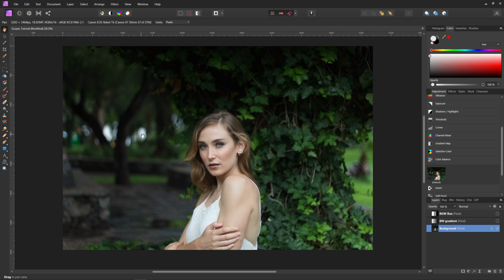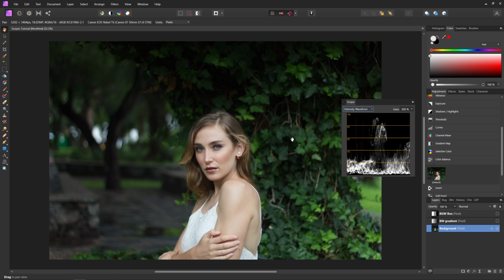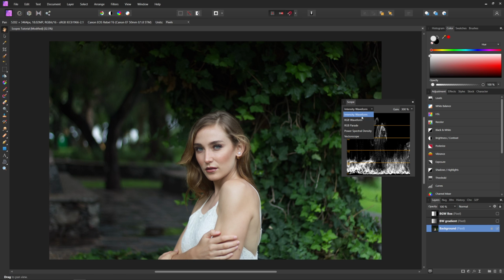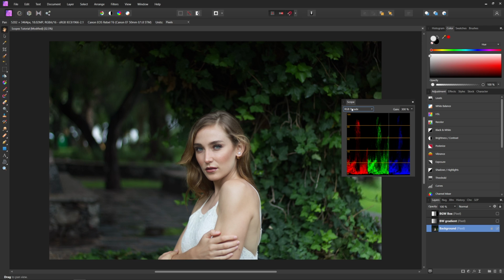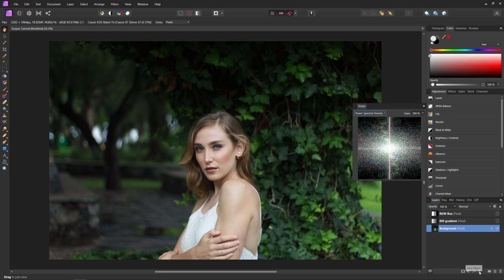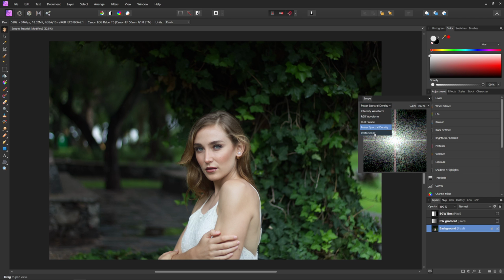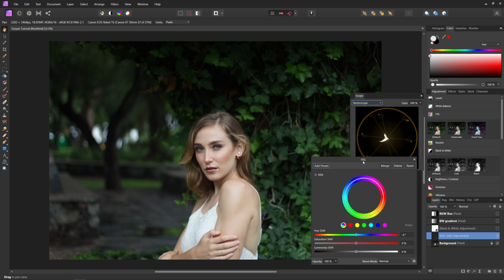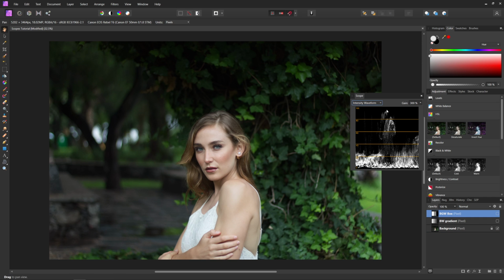How To Read Scopes In Affinity Photo - Tutorial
Scopes can be a bit tricky to understand at times. In this video, I'll walk you through how to read each of the different scopes inside affinity photo  and how to use them in your next edits. Scopes are a very nice and potentially even an essential tool for your photo edits in Affinity Photo. So, I'll walk you through and explain what each of them do and how to use them/read them.

Chapters:
0:00 - Intro
0:27 - How to Get Scopes Inside The Photo Persona
0:40 - Intensity Waveform
2:12 - RGB Waveform
2:32 - RGB Parade
3:03 - Power Spectral Density
5:03 - Vectorscope
7:00 - Outro